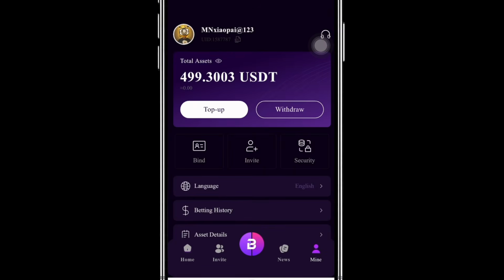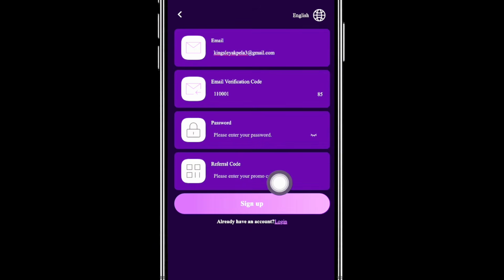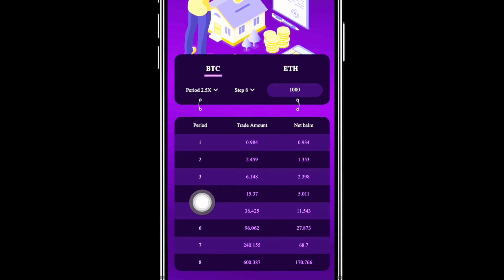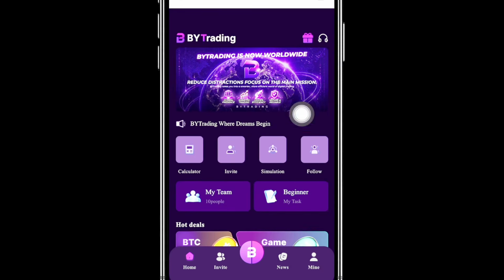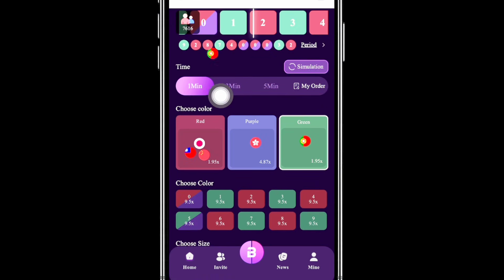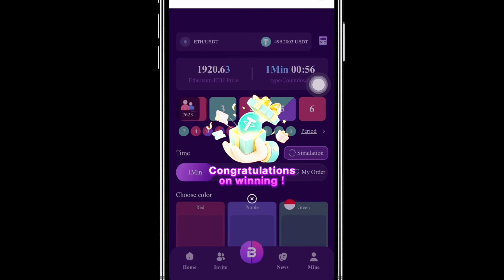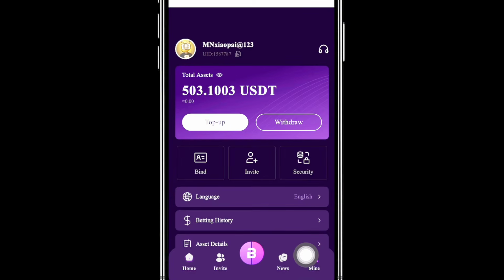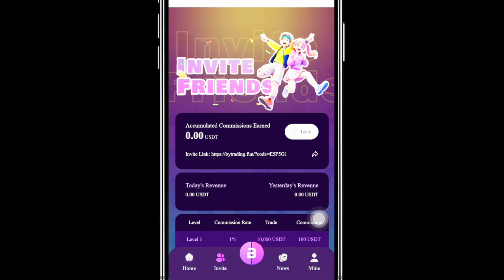Bytrading Tutorial- How I Made $499 With My Phone (Step by step tutorial)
In this video, I’m gonna be showing you how I trade and made almost $500 dollars in USDT by trading on the bytrading platform with my phone.